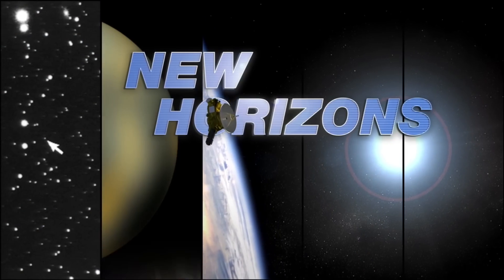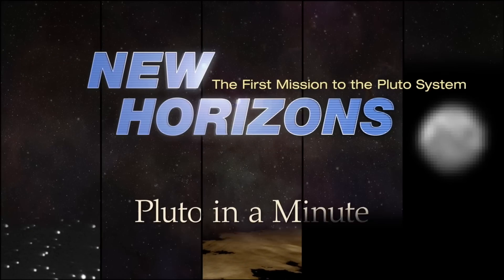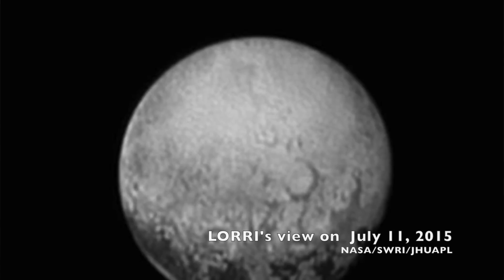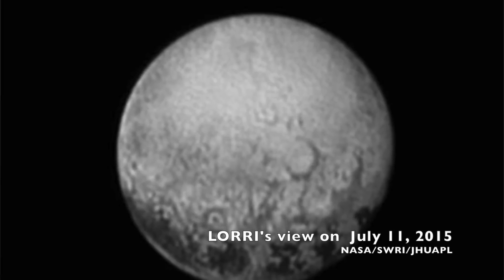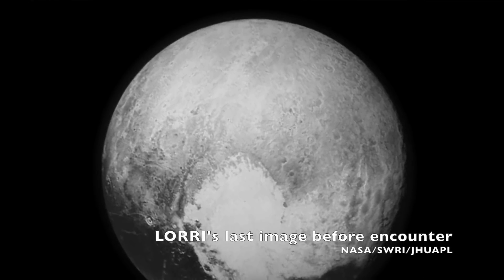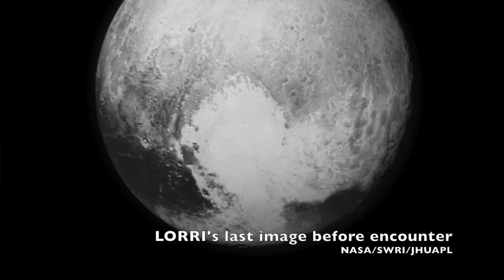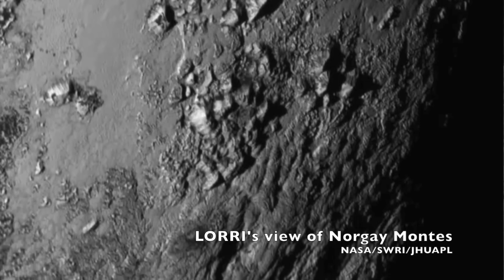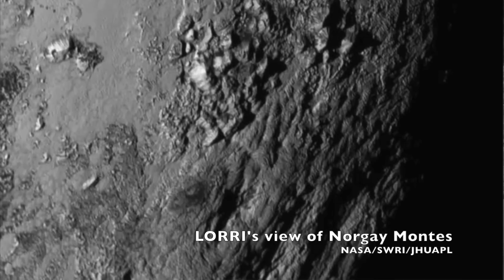Pluto in a Minute: How LORRI Takes Such Phenomenal Pictures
Those unbelievable of Pluto's surface we're starting to see? They're all thanks to LORRI. This is Pluto in a Minute.

LORRI is New Horizons' long-range imaging camera specially designed to deal with the fact that sunlight on Pluto is 1,000 times fainter than it is on Earth. This panchromatic CCD camera is basically a small telescope, 2 feet long with an 8.2-inch aperture that allows it to see things one million times fainter than the human eye can see. It also has an amazing capacity for high-resolution images; it can actually resolve about 230 feet per pixel.

Having this super high resolution camera on board had some pretty distinct advantages for the mission. Millions of miles away from Pluto, it could already see it as more than a point of light. And it's not just phenomenal imaging, LORRI is actually a phenomenal feat of engineering. PI of the instrument Andy Cheng says it's almost like magic.

Cheng and his team tried to create a camera to minimize stray light and build something such that the CCD wouldn't be affected by radiation in space. It really wasn't until New Horizons got to the Pluto system that the LORRI team realized they had built a pretty fantastic camera.

And we haven't seen all the fruits of their labours yet! There are still high resolution LORRI images on New Horizons waiting to be downlinked, images that will definitely tell the science team a little more about Pluto. In the meantime, if you want to learn more about Pluto check out the New Horizons websites, join the conversation online with the hashtag PlutoFlyby, and of course come back here for more Pluto in a Minute.